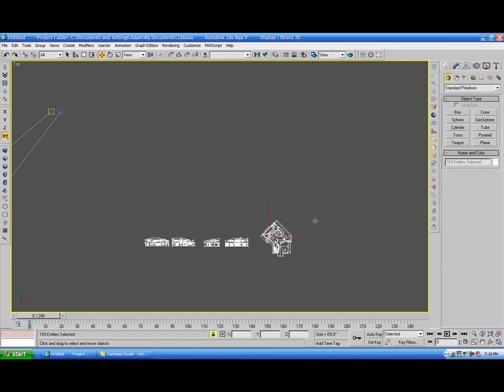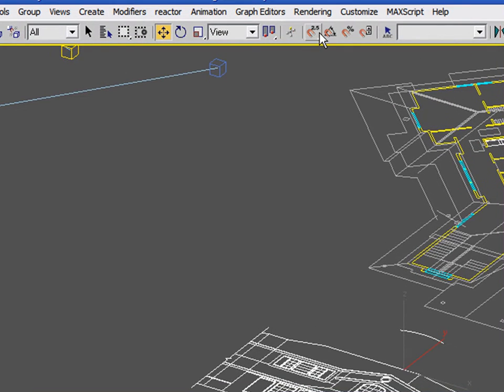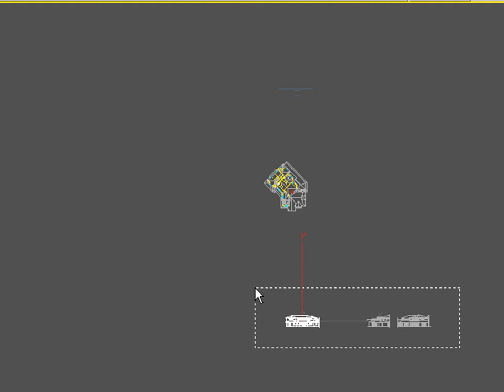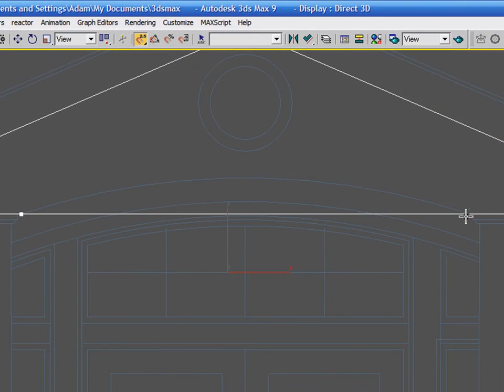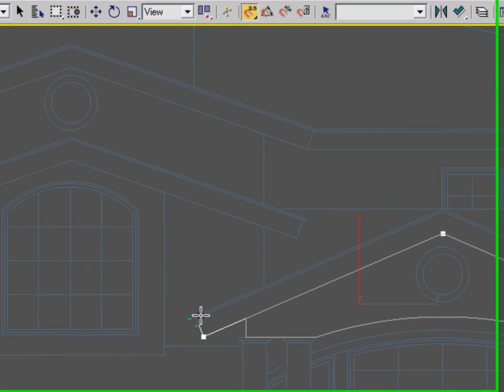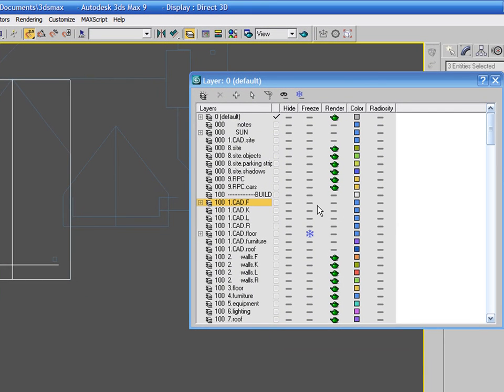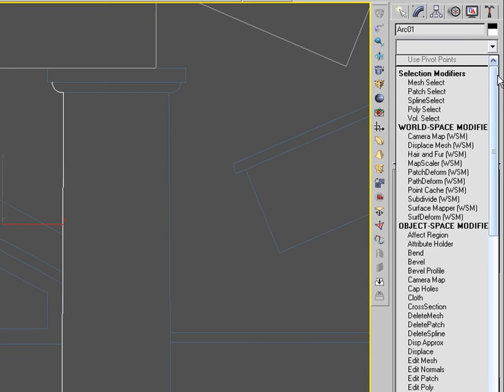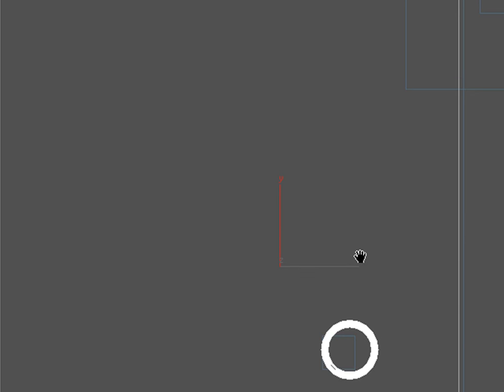3ds Max: Importing CAD and Scene Setup for Architectural Visualization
This is a tutorial I started a long time ago to try and show how to do an architectural visualization project from beginning to end.  I never ended up finishing this series, but I did create a tutorial for arch viz projects from scratch for beginners.  It is actually 6 hour long professional course, available to YouTube followers for just $15 (reg. price $47).

It is called 3ds Max + V-Ray: 3ds Max PRO in 6 hrs and it is available here:

Just because this video was never completed doesn't mean it is not useful.  This particular video is still great for showing how to import cad, setup a scene, and starting to model it.